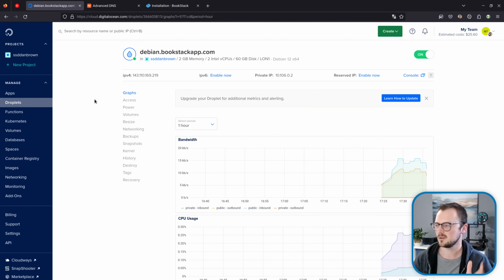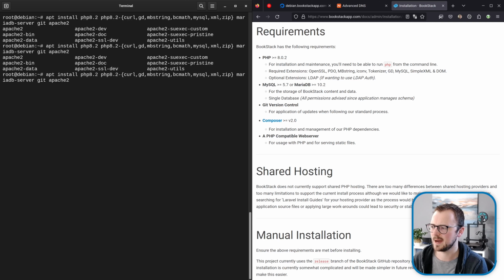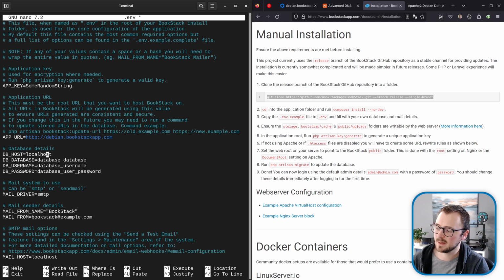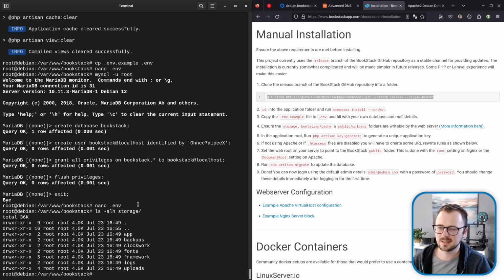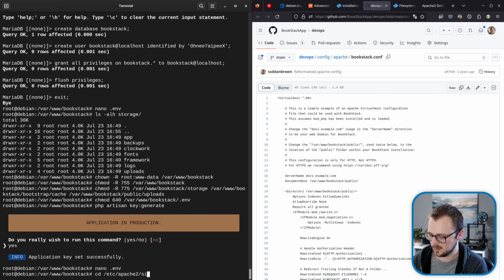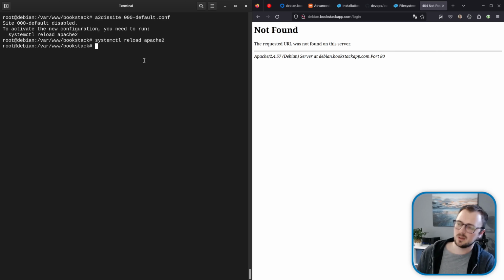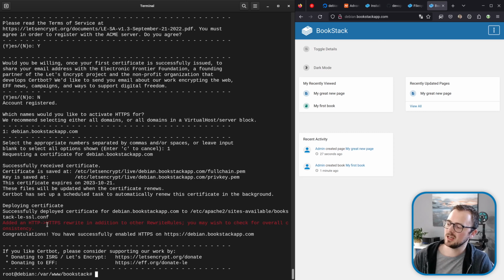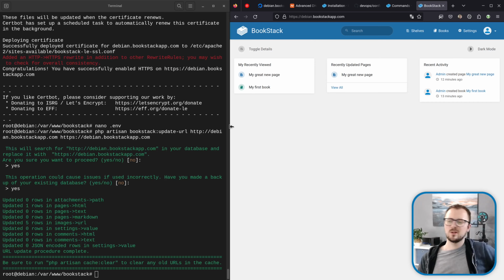Installing BookStack on Debian 12 (Bookworm) with HTTPS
In this video I go through the manual installation steps to get a working BookStack setup running on Debian 12 Bookworm.
At the time of recording, BookStack v23.06.2 is the latest version of BookStack.
This uses MariaDB as a database, and Apache as the web-server.
Certbot is used to fetch and install a HTTPS certificate.

Note that this guide only shows the process of installing BookStack on Debian, not the full process of setting up a fully security hardened environment nor the steps you may need to update & maintain your BookStack instance.

0:00 Intro and environment
1:37 Installing requirements
5:34 Git & composer steps
6:44 .env file & database setup
10:44 File system permissions
13:28 App key and Apache config
16:24 Database migrations & access failure
17:35 Debugging tangent & adjusting Apache
19:03 First access & test
19:49 Adding HTTPS with Certbot
23:38 Updating content for HTTPS
25:46 Outro